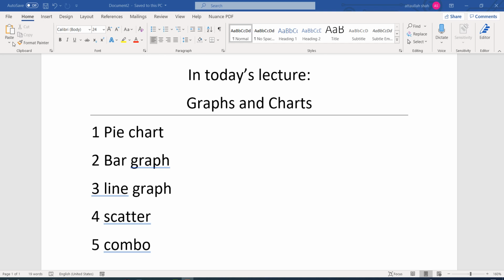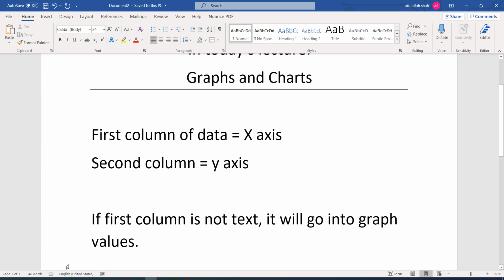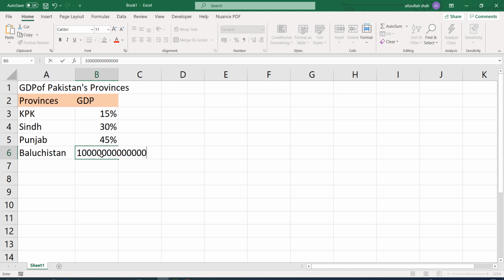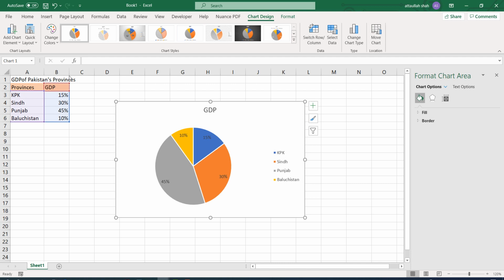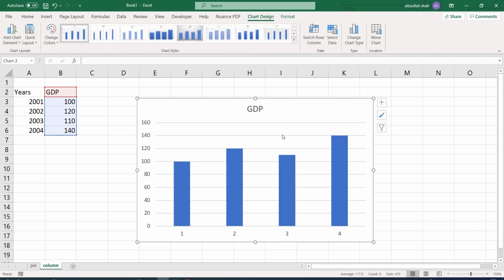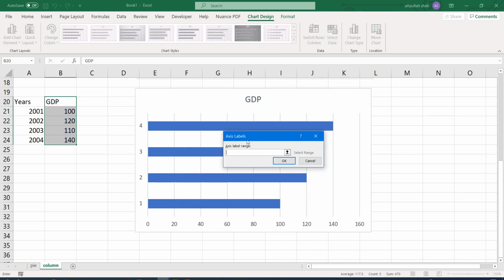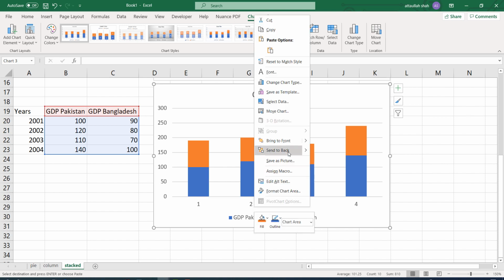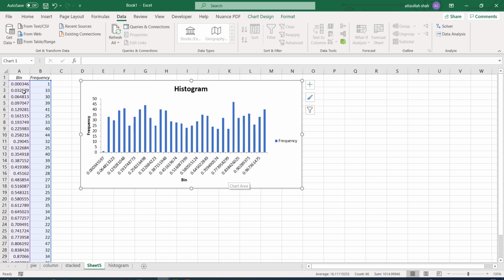Online Lecture 9 - Graphs and Charts